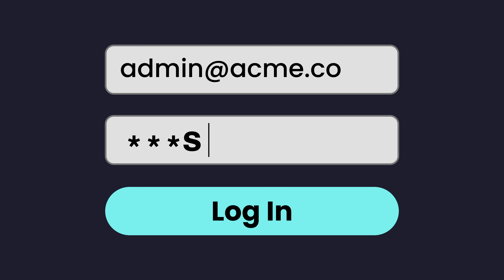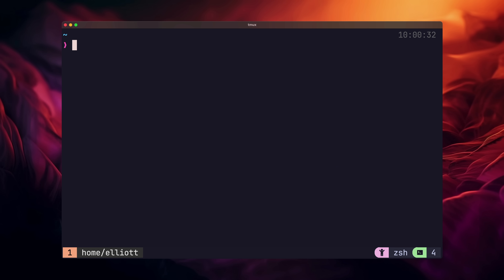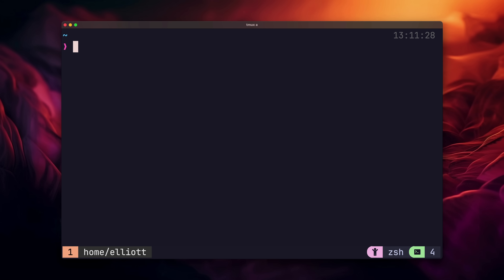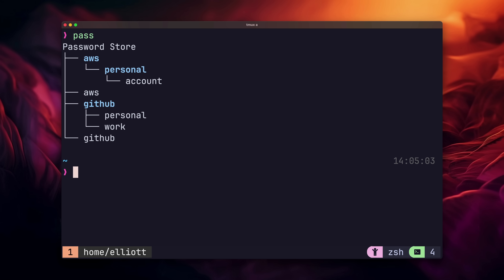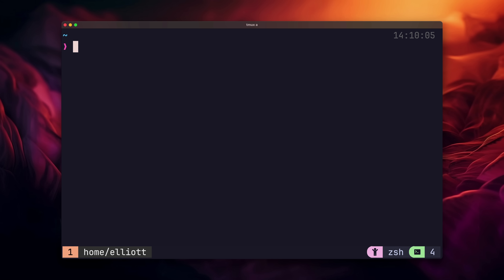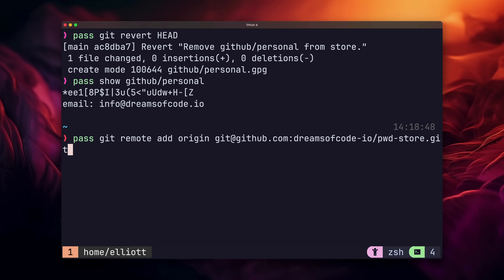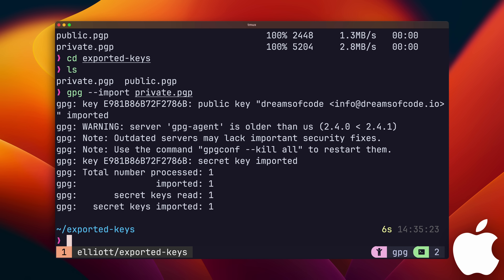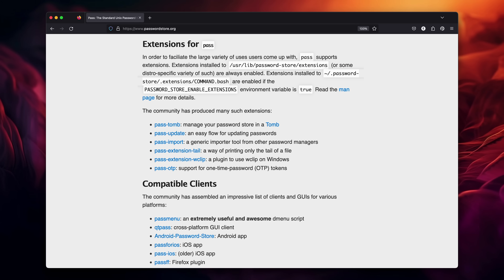This is perhaps my favorite password manager for the terminal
Password managers are a prime target for exploitation given their high reward. For me, I prefer to use self custody to manage my passwords, which gives me control over my own data. Because of this, I use password-store which a unix based password management solution. Password store is perfect for my use case, and allows me to easily manage my passwords on the cli.

In this video, I give an introduction to password store, and talk about how to get set up and working with it. From inserting and generating passwords, to then having access to them in your browser and developer workflow, all whilst keeping your passwords secure and under your control.

Please consider supporting me as well!